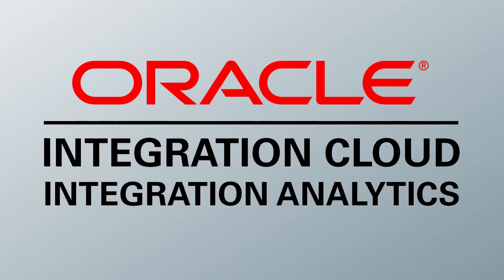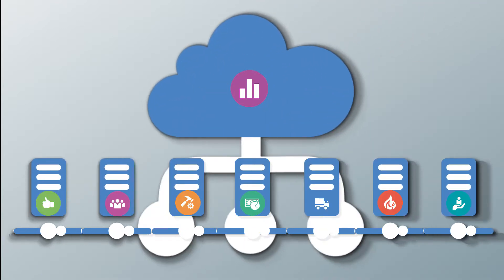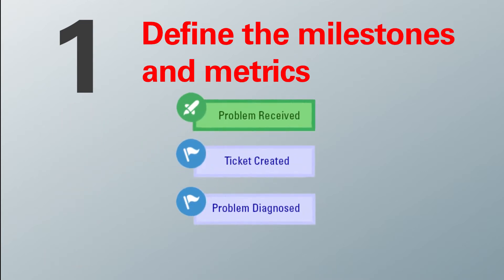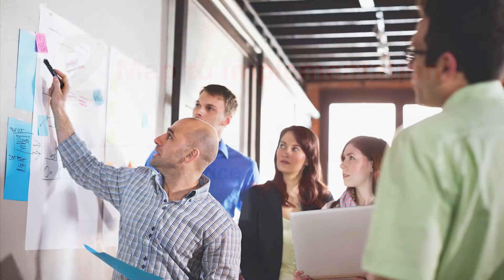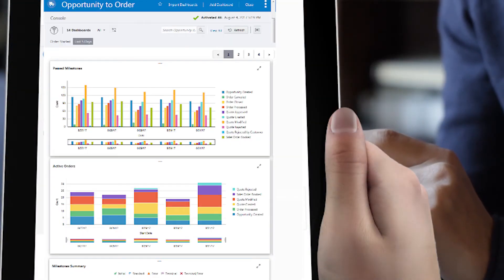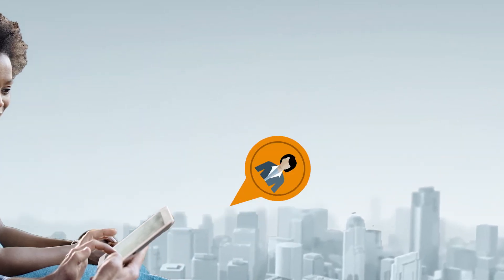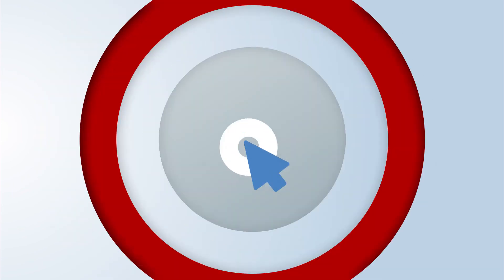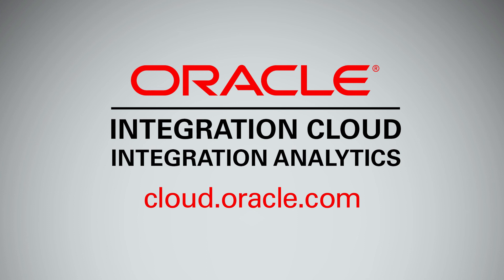Integration Analytics in Oracle Integration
Collect, monitor, and track performance metrics to gain deep and actionable insight into critical data to better understand your business.